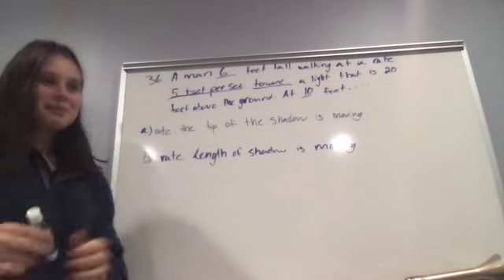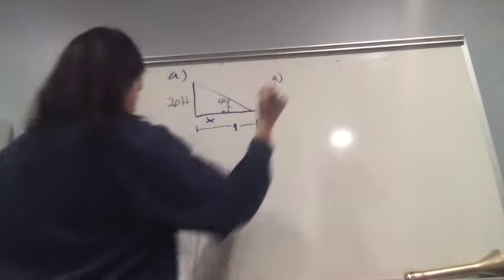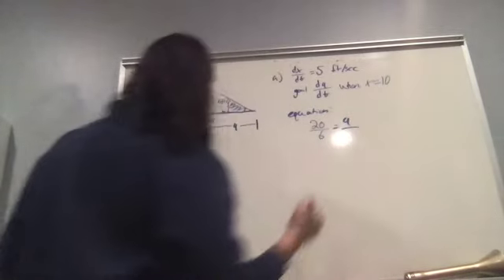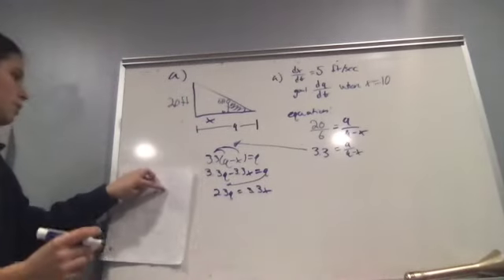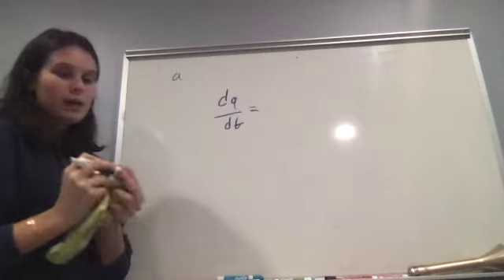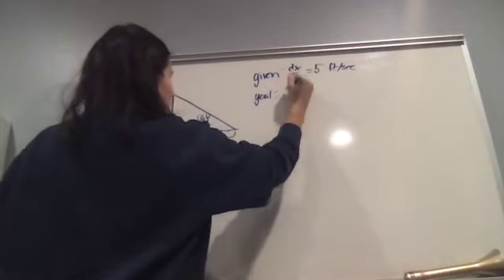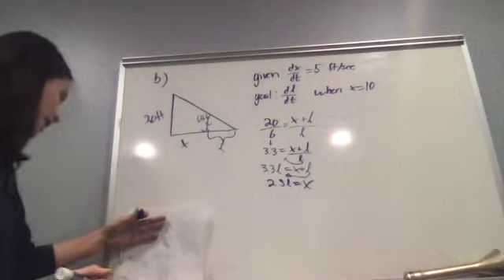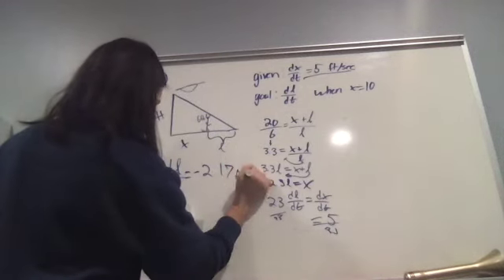Problem 36 SD 480p